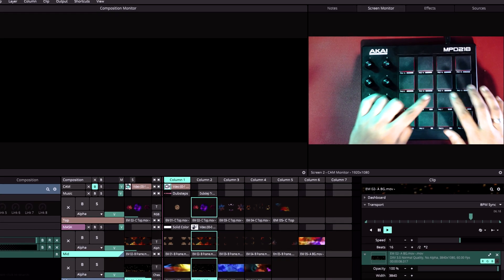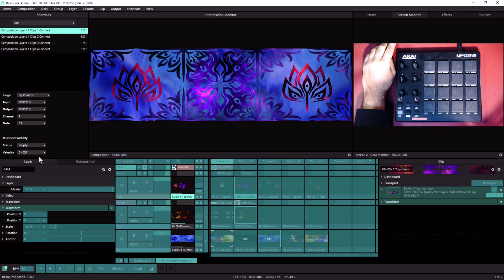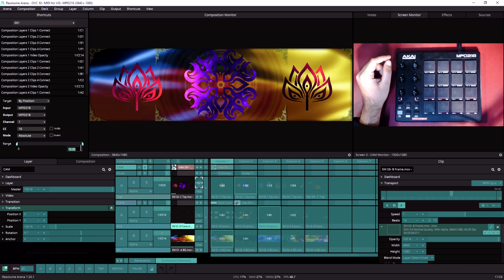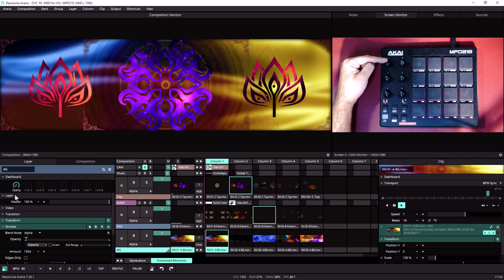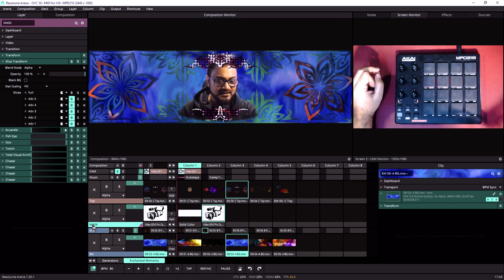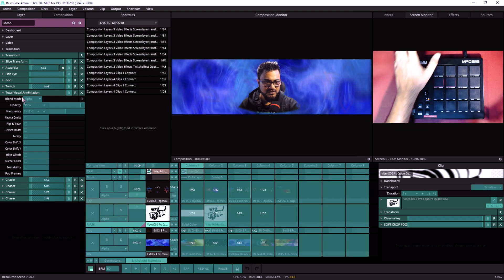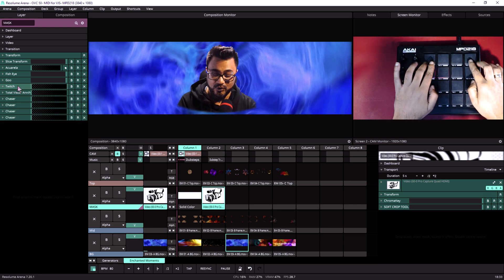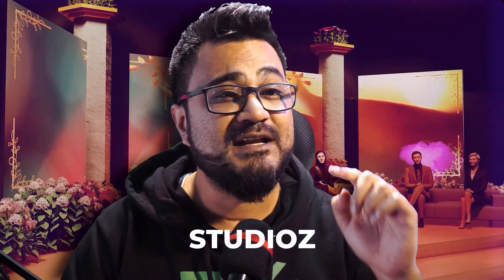MIDI Mapping In-dept Tutorial RESOLUME with AKAI MPD218 | VJ Tips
In this video, I'm diving into the world of Resolume Arena by showcasing how to MIDI map an Akai MPD 218. If you're looking to elevate your visual performances, this sleek MIDI controller with its 16 pads and 6 faders is a game-changer. I walk you through the process step-by-step, from plugging in your Akai MPD 218 to your computer, to setting it up in Resolume Arena. No need for driver installations – it's plug and play! By the end of this tutorial, you'll be able to use the Akai MPD 218 to control your media settings in Resolume, creating dynamic and interactive performances.

The Akai MPD 218 is an excellent tool for those who want to get hands-on with their visual performances in Resolume Arena. This MIDI controller allows for a high level of customization, with three banks of 48 drum pads and 18 knobs, giving you ample control over your visuals. In the video, I demonstrate how to assign these controls to various functions in Resolume Arena, including clip triggering and layer opacity adjustments. This powerful combination of Akai and Resolume brings a tactile element to your visual sets, making your performances more engaging and responsive.

One of the highlights of using the Akai MPD 218 with Resolume Arena is the ability to manipulate effects and transitions on the fly. With infinite rotary knobs and velocity-sensitive pads, you can add nuance and expressiveness to your shows. I explore how to map these features to specific effects in Resolume, showing you how to create smooth transitions and dynamic visual effects. Whether you're new to MIDI mapping or looking to expand your skills, this video provides a comprehensive guide to getting the most out of your Akai MPD 218 with Resolume Arena, ensuring your visual performances stand out.

0:00 Intro
1:00 What happening here?
1:26 What does this controller have?
2:33 Basic into resolume midi mapping
5:19 Master controls!
9:07 Mapping FX controls!
9:48 If you wanna start!
9:58 Going with VELOCITY and more!
17:28 About the Visual Bank
17:58 Morgan Freeman narrates it all!
19:40 Outro!

VJ bank used Enchanted Moments